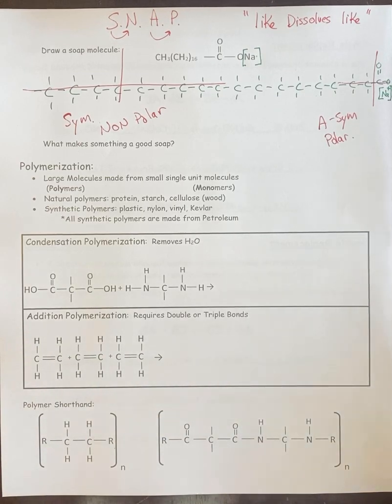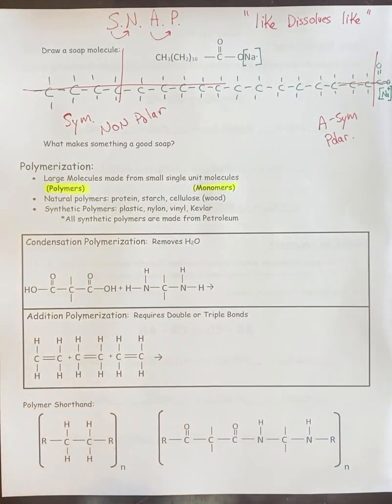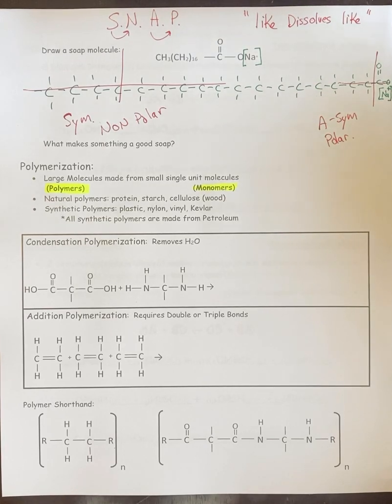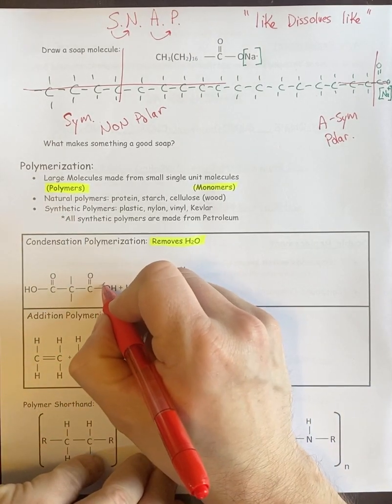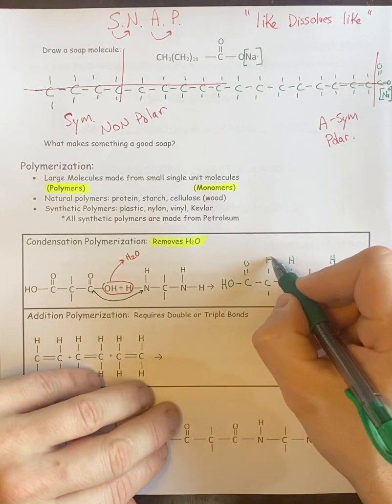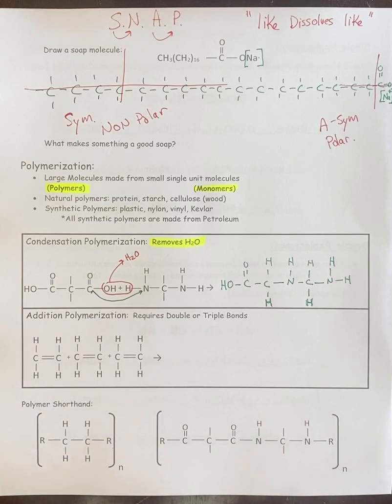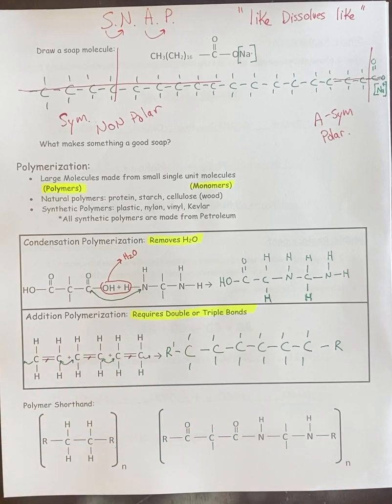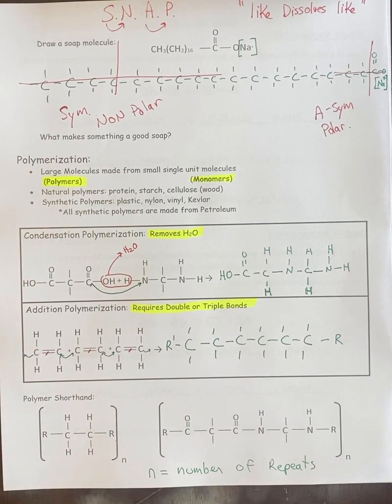Notes: Reaction Types IV - Polymerization